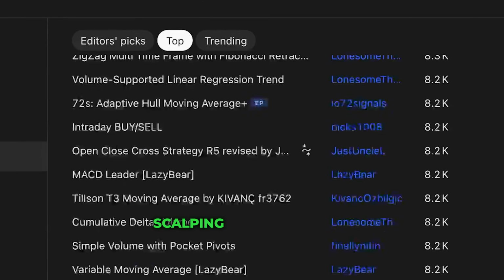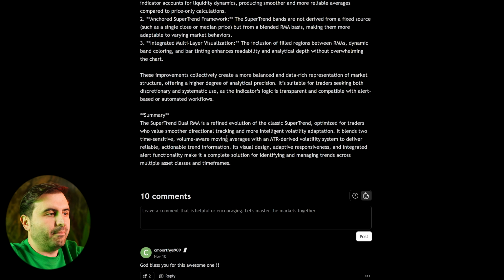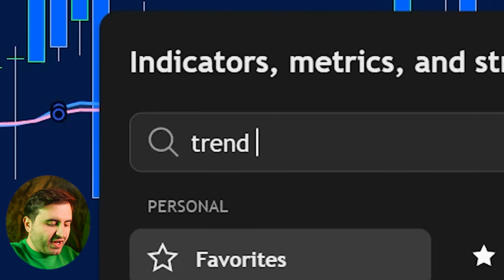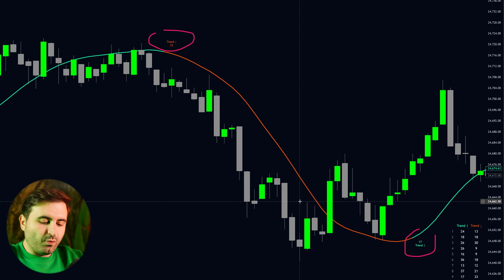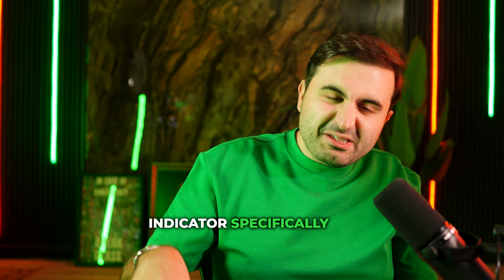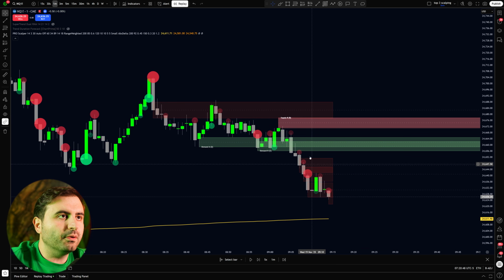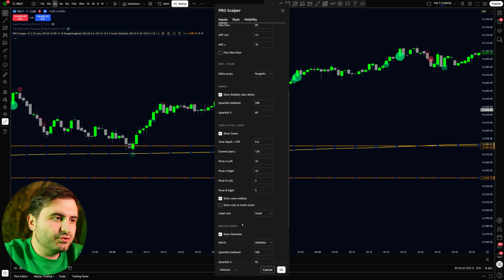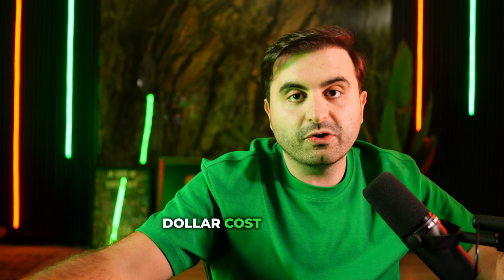TOP 3 NEWEST Scalping Indicators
👉 FREE LIVE TRADING MASTERCLASS — Dec 11 @ 1PM EST (200 spots only)

Scalpers know — milliseconds matter. TradingView gives you the fastest edge in the game.

Today, I’m breaking down the TOP 3 NEWEST scalping indicators you must have on your charts. All free. All battle-tested. All designed to help you strike at the perfect moment.